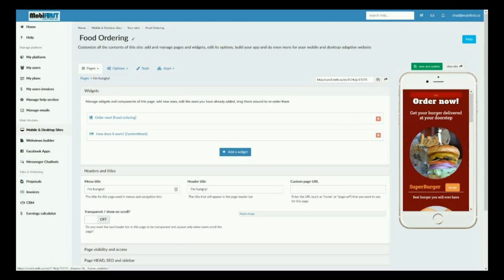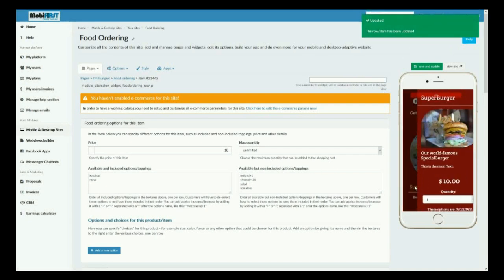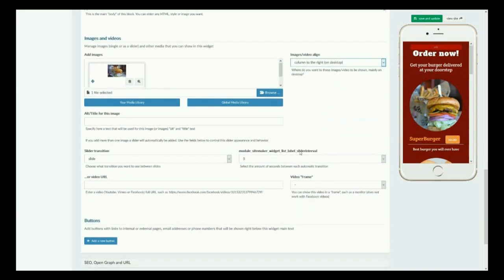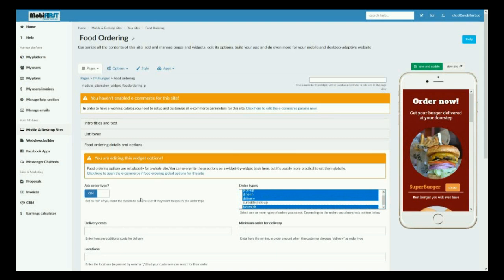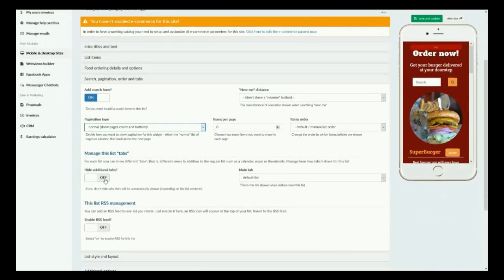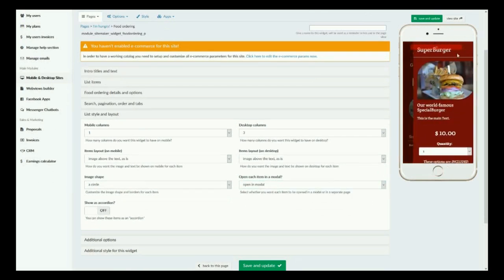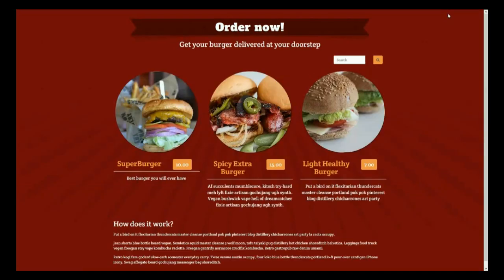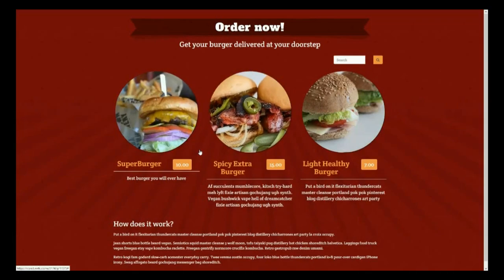FoodOrderingWidget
The food ordering widget is a food menu listing for restaurants who want to display their menu with the assorted options that they offer to their customers.  The widget is robust and allows fro all the various sections of your menu to be shown with the options that may be available, with or withut cost allowing for customized orders exactly as the customer requires.